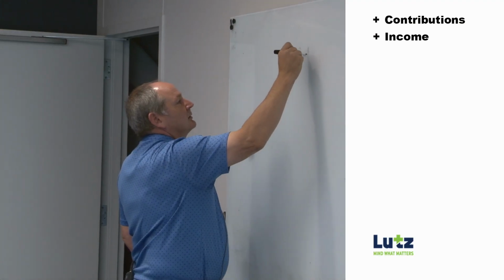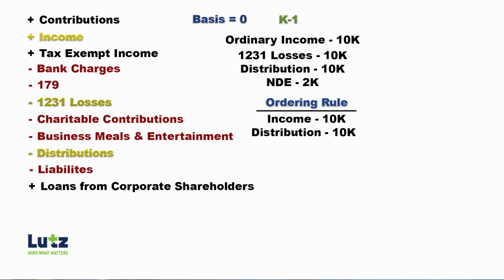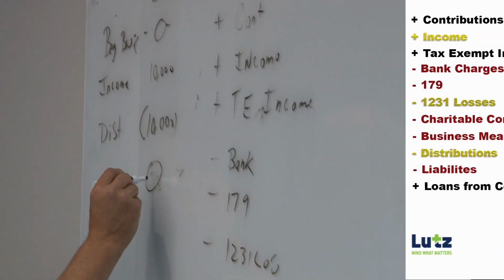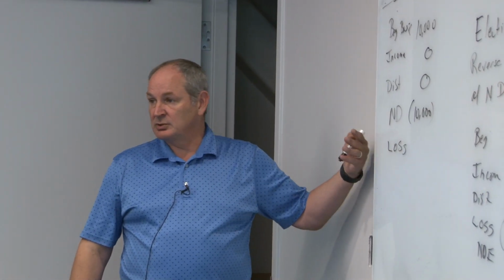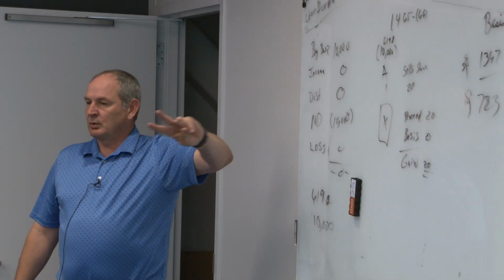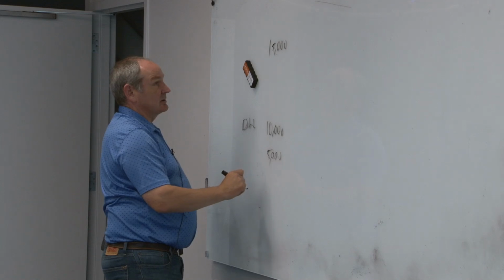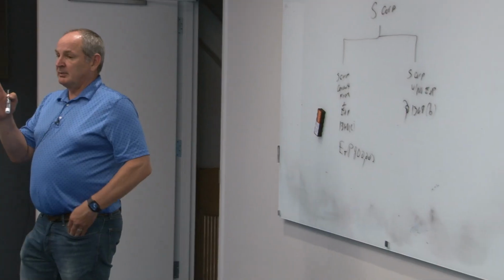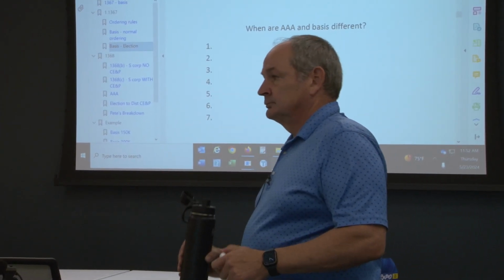Day 3 Part 2